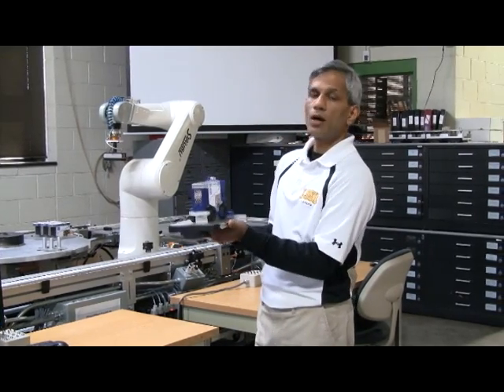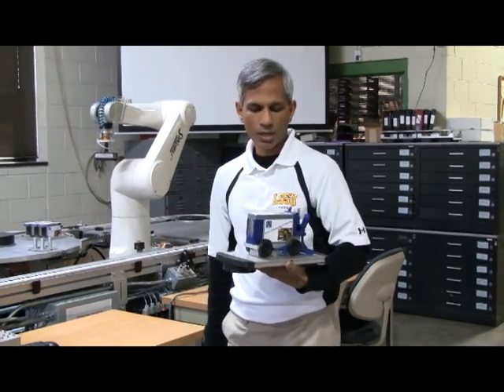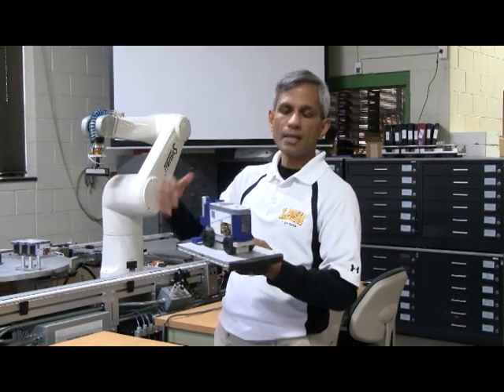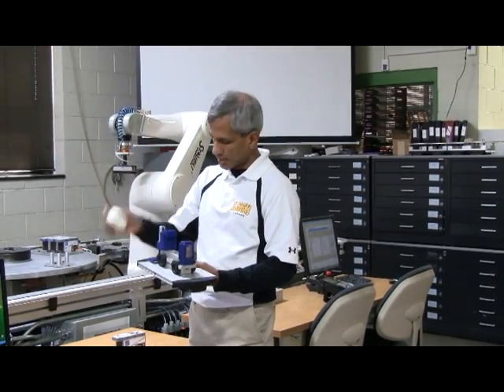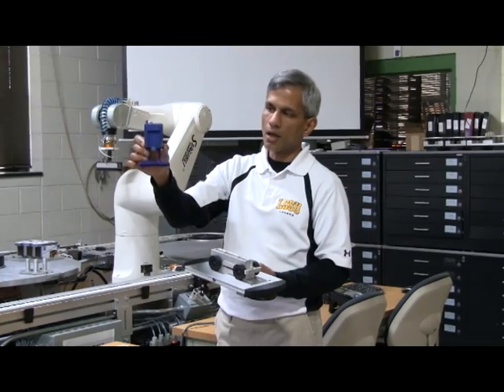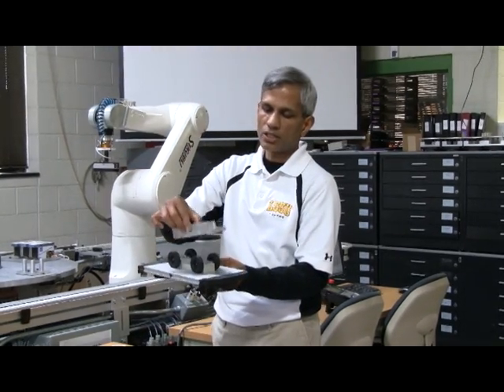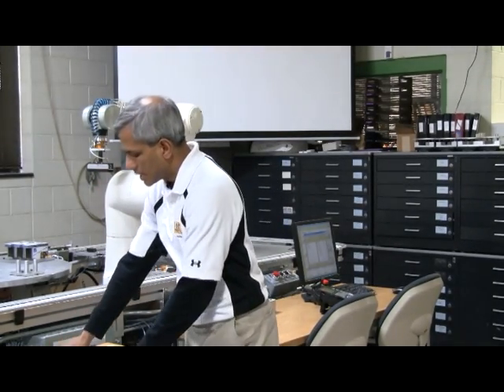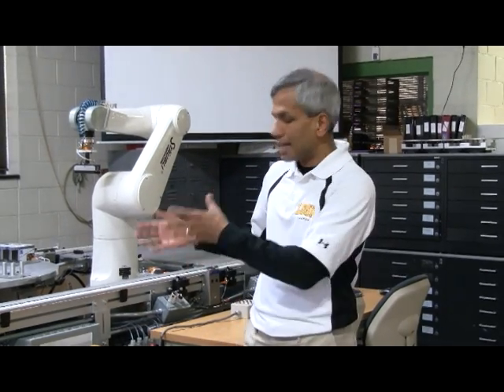Staubli robots assembling model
Professor Jim Devaprasad talks us through a demonstration of our Staubli robots assembling a model zamboni.